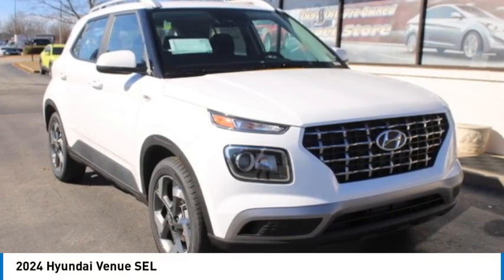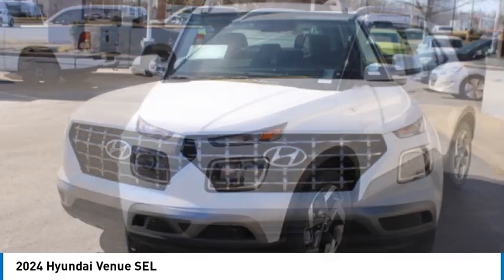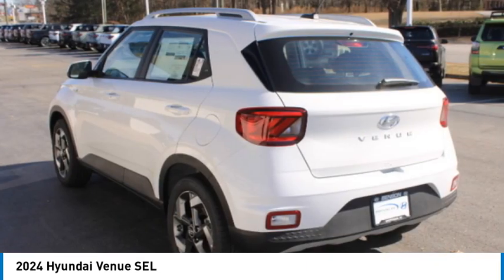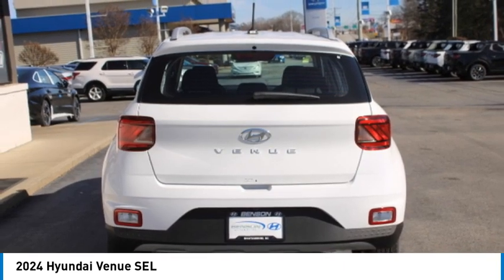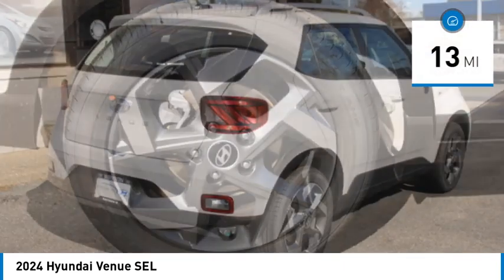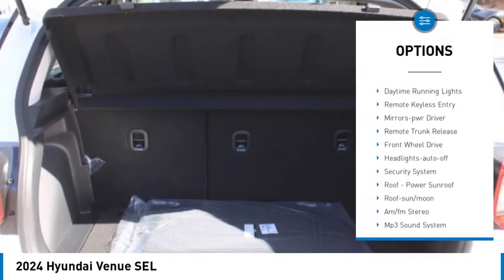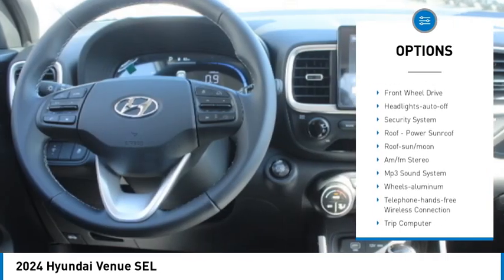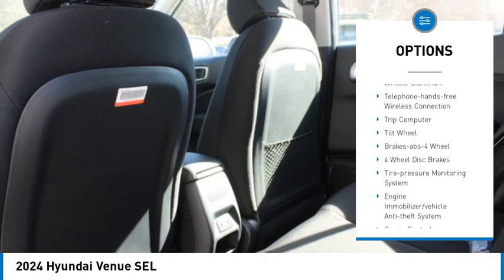2024 Hyundai Venue Spartanburg SC H24356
2024 Hyundai Venue SEL

Benson Hyundai
2550 Reidville Road

Lunar White 2024 Hyundai Venue SEL FWD IVT I4 29/33 City/Highway MPGbrbrRecent Arrival! 29/33 City/Highway MPG